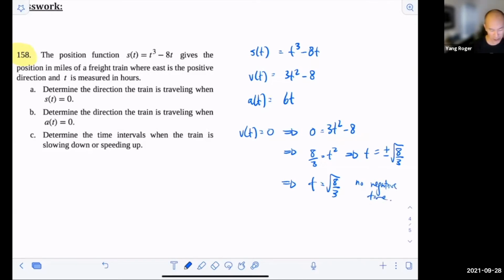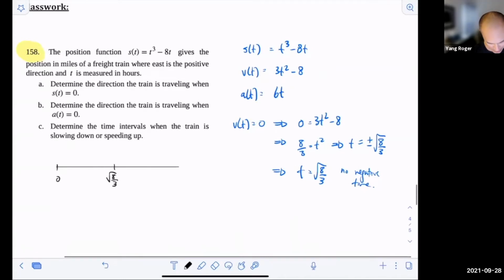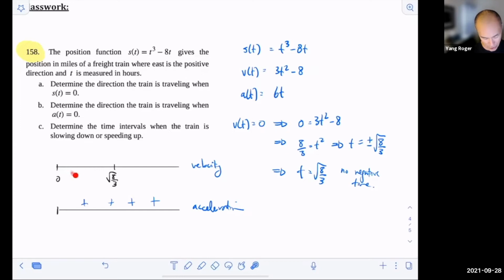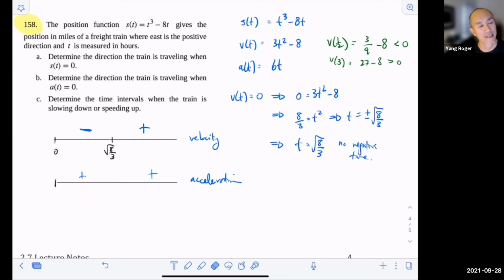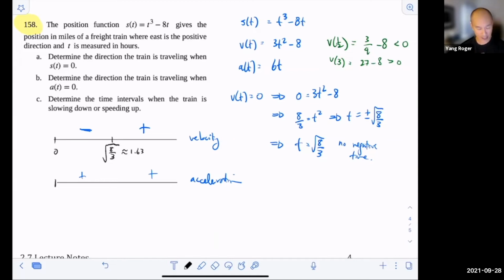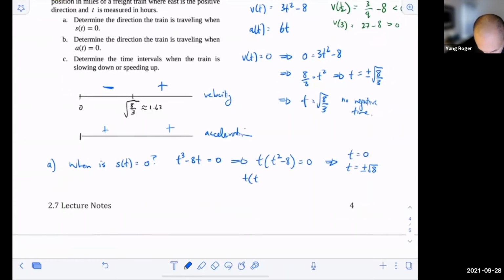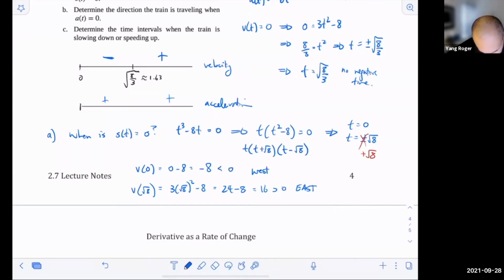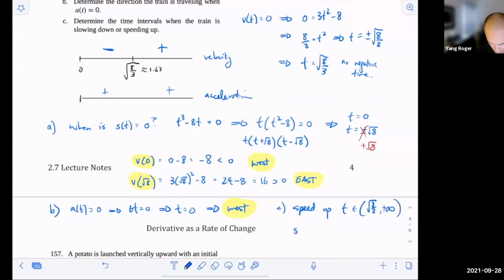2.7.4 Classwork 158